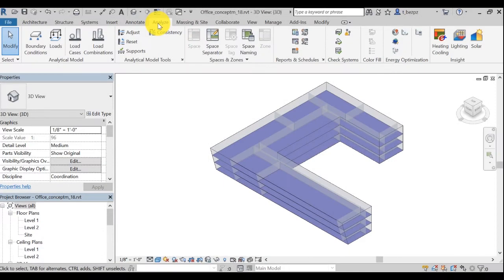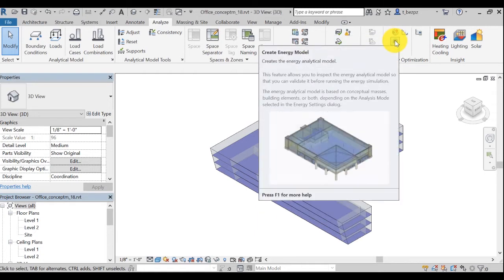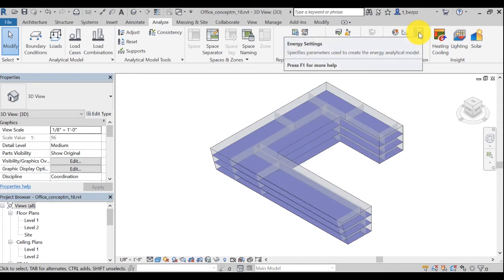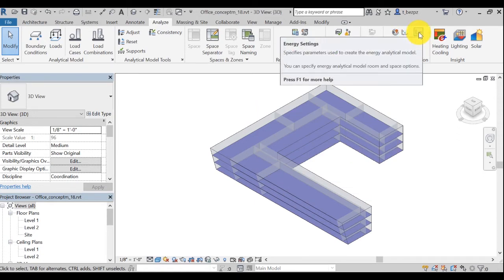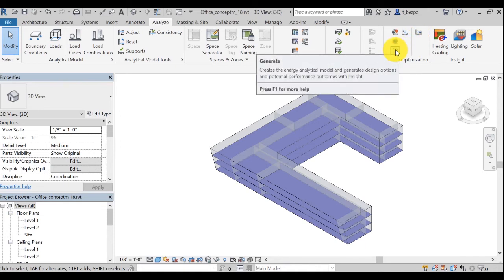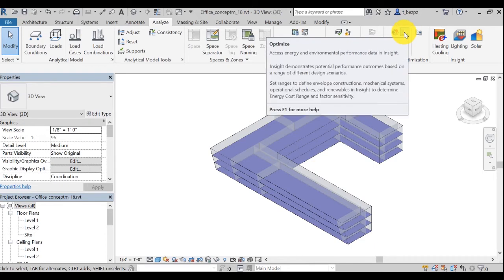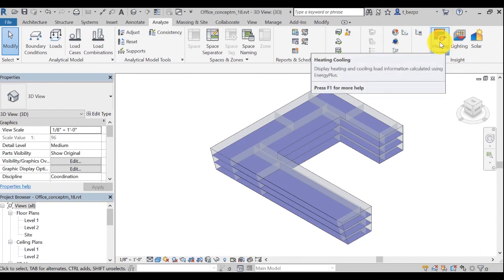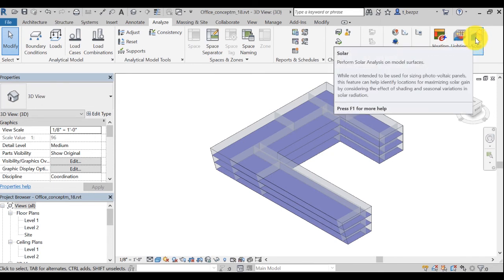02. Review Energy Optimization Panel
2. Revit help topic on Energy Models
3. Revit help topic on Energy Settings

Video Description:
Let’s review each icon on the energy optimization panel in Revit. The order in which they are placed follow the basic workflow to generate an insight – meaning to perform an energy analysis on model. This basic workflow will be cover in the next video.

1. Go on the Analyze tab.

2. This icon is to set a location. Before performing energy optimization of the building model, you always need to specify its geographic location.

3. This icon is to “create energy model.” The energy model is a special form of your Revit model’s geometry, which is used for the Insight Analysis. Refer to the Revit help topic on Energy Models for more information.

4. The energy setting icon – it specifies the parameters used to create the energy analytical model. Revit offers 3 analysis modes for creating the energy model from the architectural model. For all cases, however, you should use the default mode: “Use Conceptual Masses and Building Elements.” The other modes relate to legacy behavior and are provided only to support older models. Refer to the Revit help topic on Energy Settings for more information.

5. This icon ‘Generate’: generates the Insight of the energy model.

6. The Optimize button let you access the results of the simulation. Once your energy simulation is done, you can access the results either by clicking on this “Optimize” icon but also use the link provided by email or go directly to insight web platform.

7. Finally, on the upper right corner, you can see the Insight Icons.
- Heating and cooling: displays heating and cooling load information into a summary report. We’ll cover this in another video.
- Lighting: Runs a lighting analysis in the cloud.
- Solar: to run a solar and PV analysis.
- We’ll cover these workflows in depth in later videos.